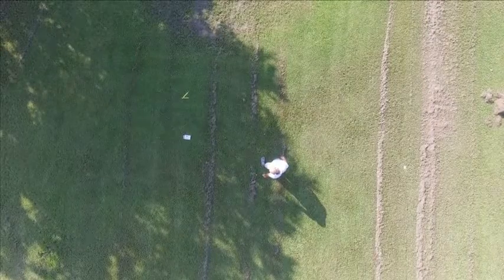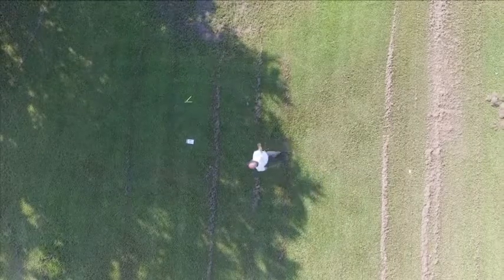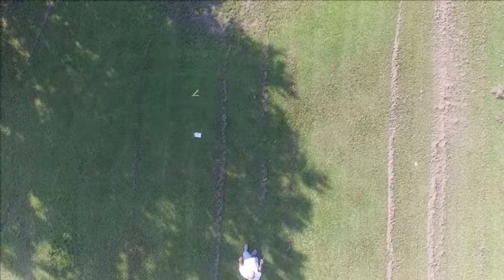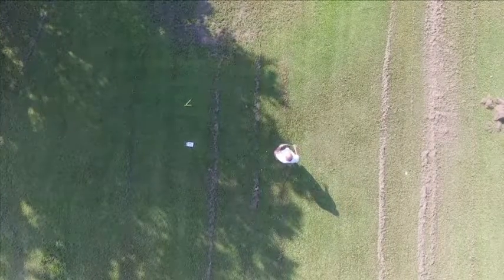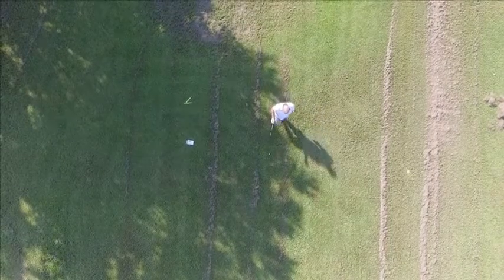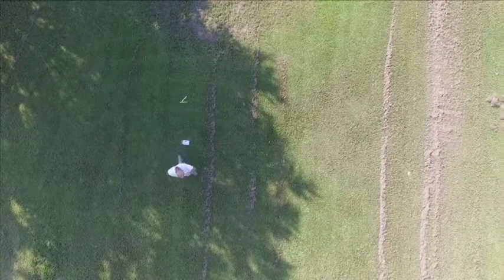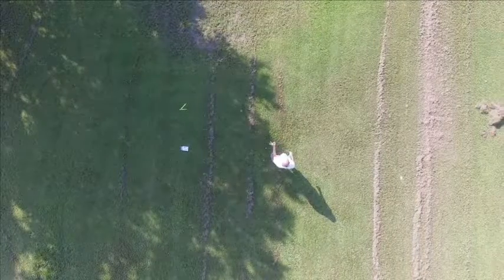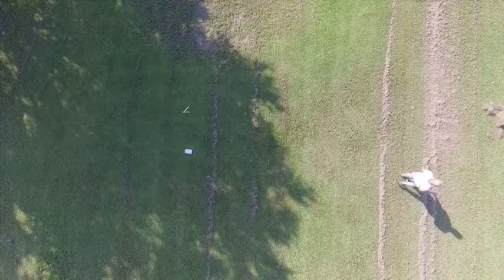EFNMR coil position and trarget tracking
Coil position on the EFNMR unit. The coil has a wide field on the side and narrow on the ends. This video show the difference.Also tracking to the target.